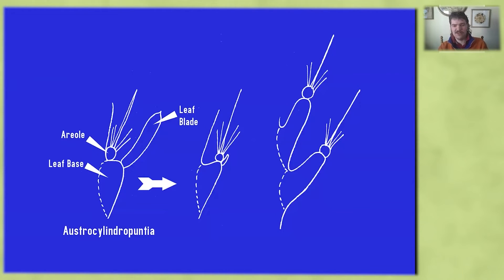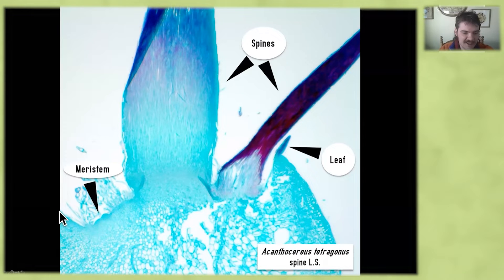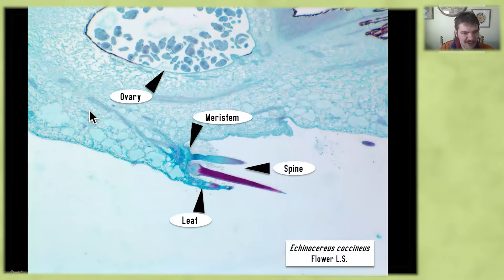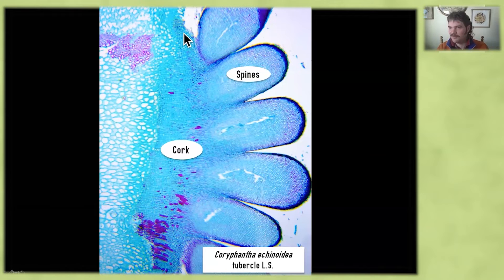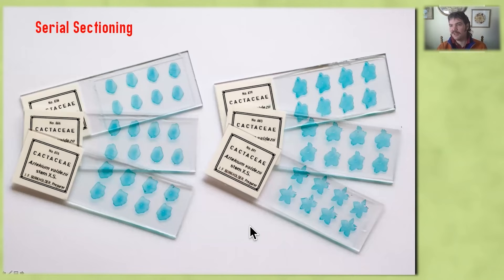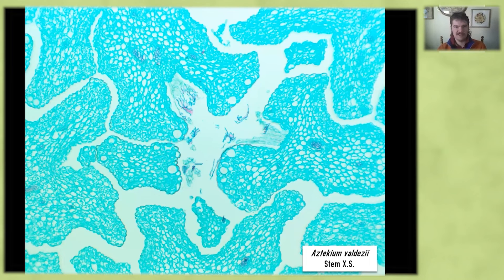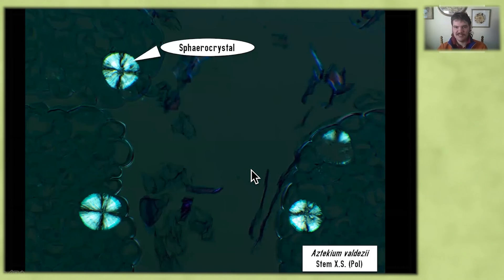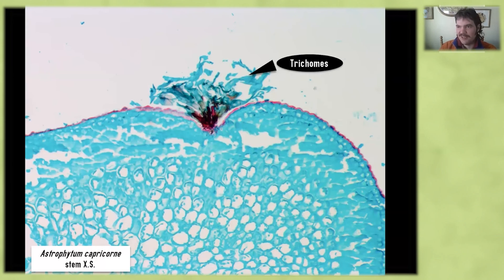Introduction to Cactus Anatomy, Part 5 Cactoideae Anatomy by Jackson Burkholder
The Cactus and Succulent Society of America Webinar Series presents  Jackson Burkholder: Introduction to Cactus Anatomy, Part 5 Cactoideae Anatomy